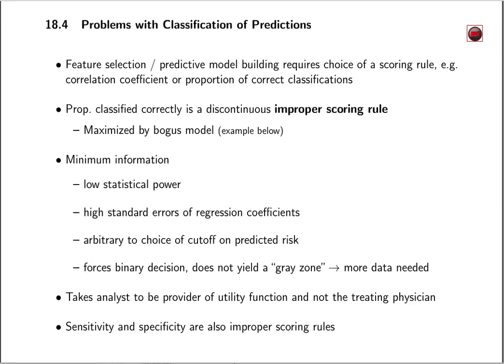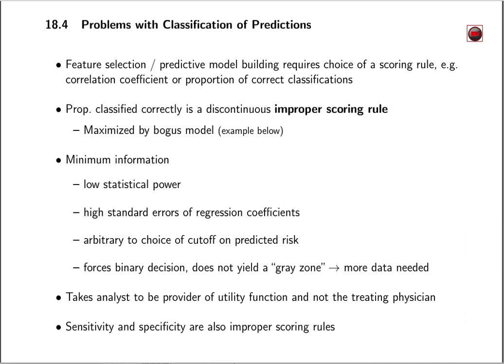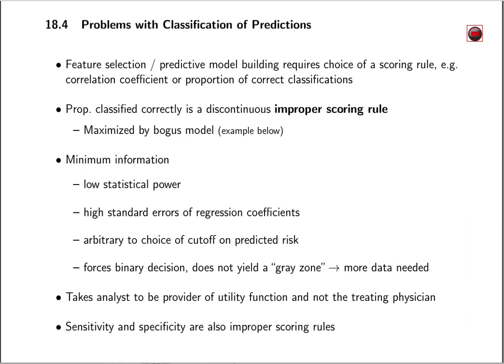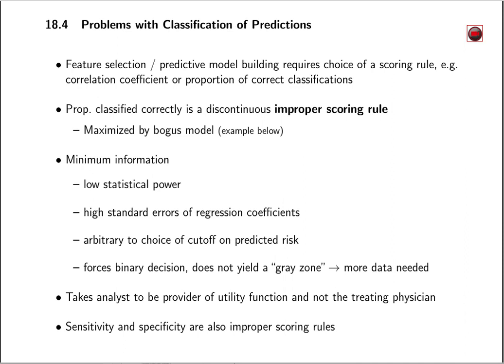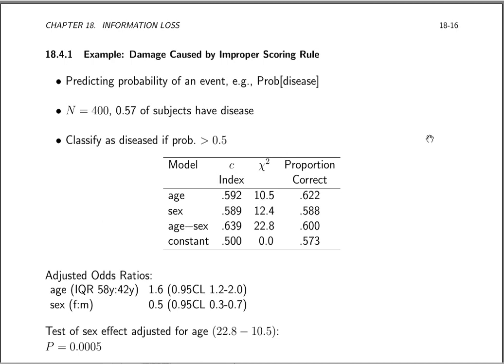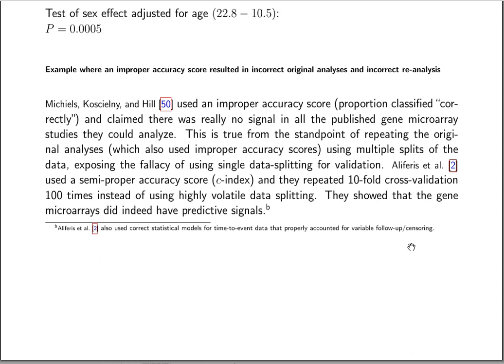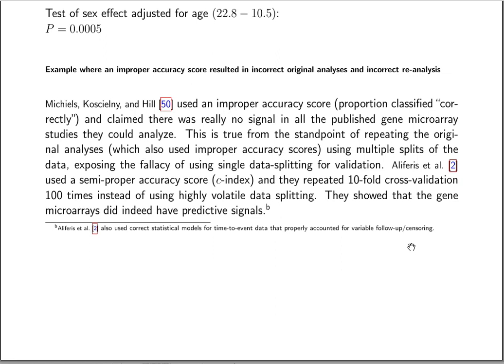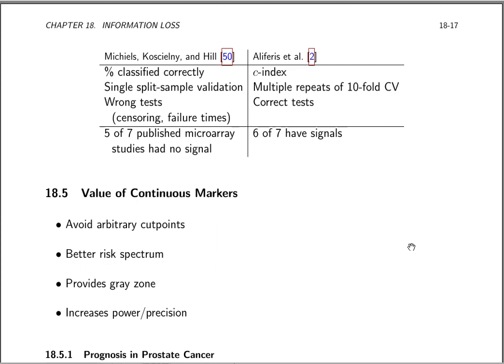Problems with Classification Accuracy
This material is from the Information Loss chapter of Biostatistics for Biomedical Research available It describes disadvantages of classification as compared with prediction, and shows the downsides of the proportion classified 'correctly' as an accuracy score.